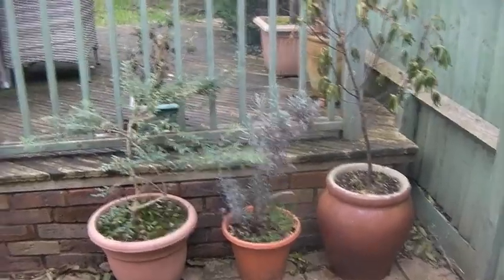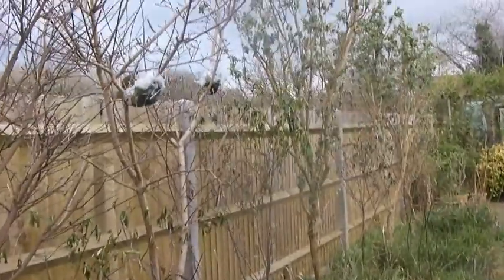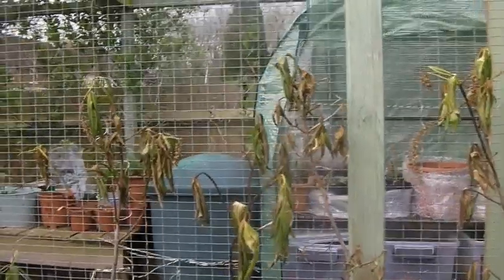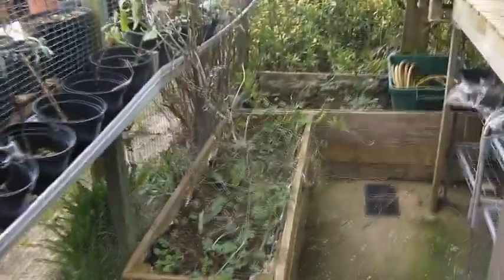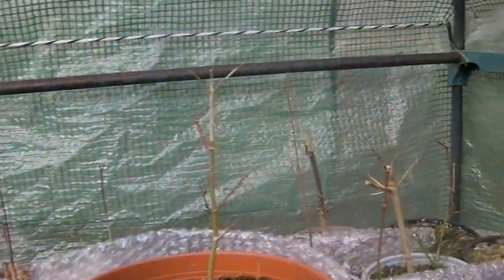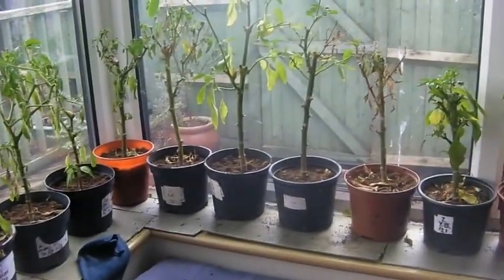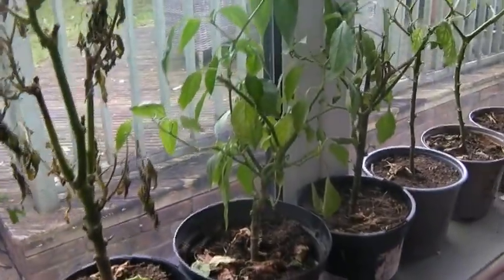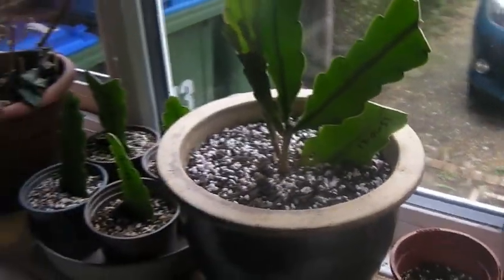Frost Aftermath - February 2023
This month, the extent of the frost damage from Dec/Jan is becoming more evident. The Hebe's and my weakest Buddleia look to have died but I plan to replace this Buddleia and one that I removed back in 2020 with my Buddleia cuttings from January 2021. These cuttings can be seen in some of my earlier video's. I removed the original Buddleia to allow my clematis climber but this became too overgrown.